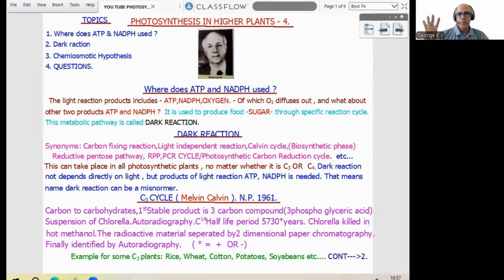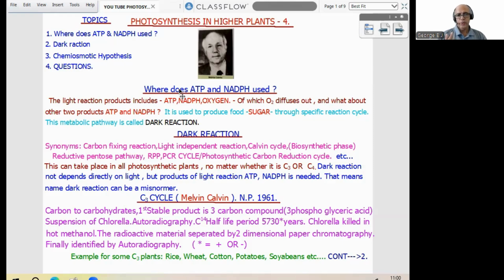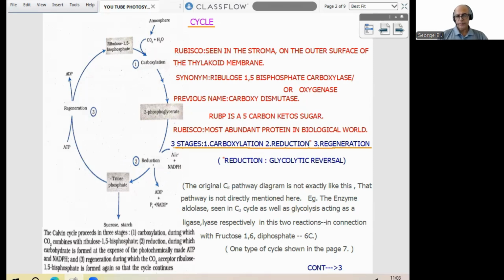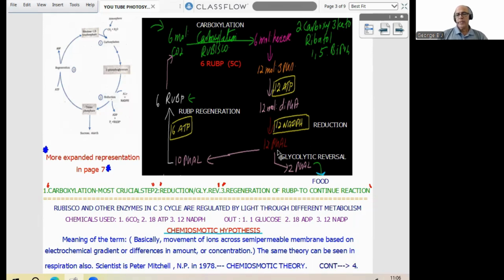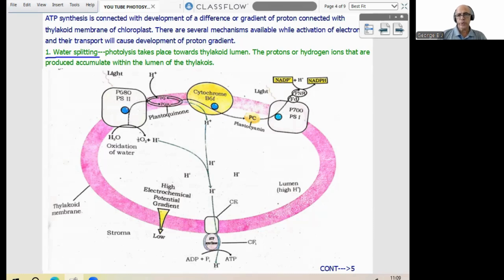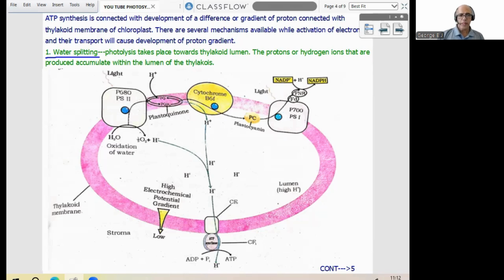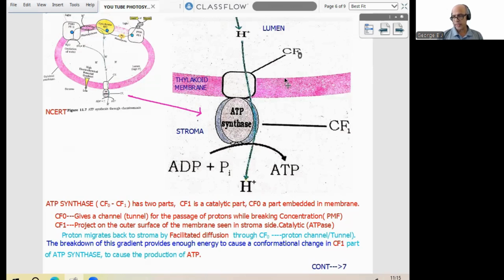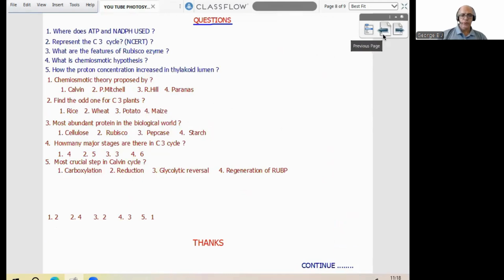Photosynthesis in Higher Plants - Part 4 | NCERT | Botany | Chapter 13| English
Welcome to Part 4 of our detailed series on Photosynthesis in Higher Plants based on Chapter 13 from the NCERT textbook for Class 11 Botany. In this video, we continue to explore the intricate processes involved in photosynthesis, focusing on the light-dependent reactions, Calvin cycle, and the role of chlorophyll. Perfect for CBSE students, NEET aspirants, and anyone interested in understanding the science behind how plants harness light energy to create food.

📘 Topics Covered:

Light-dependent reactions (Photophosphorylation)

The Calvin Cycle (C3 and C4 pathways)

Photorespiration

CAM plants and adaptations in different environments

Chlorophyll's role in photosynthesis

📖 Recommended Resources:

NCERT Class 11 Biology Textbook

Previous Video: Photosynthesis in Higher Plants Part 1

Watch our playlist for more NCERT Chapter-wise Botany videos!